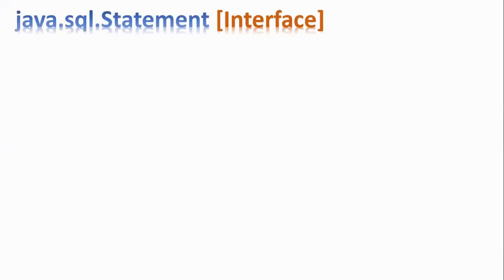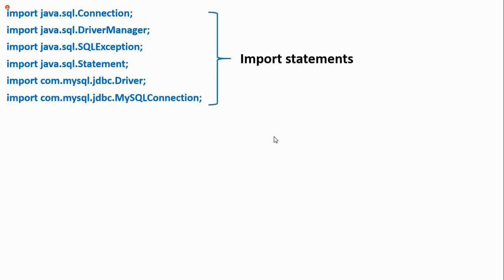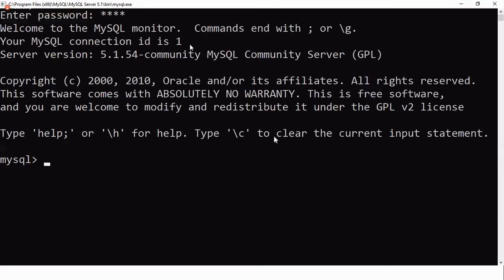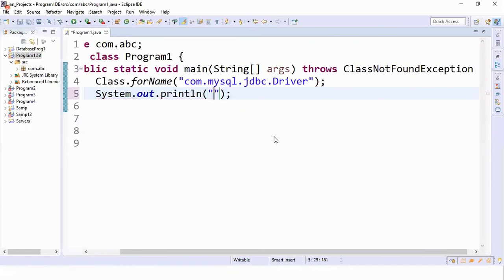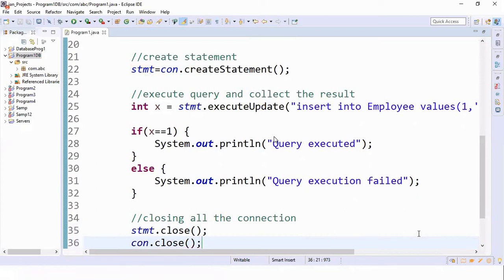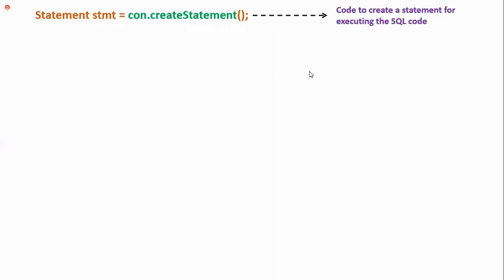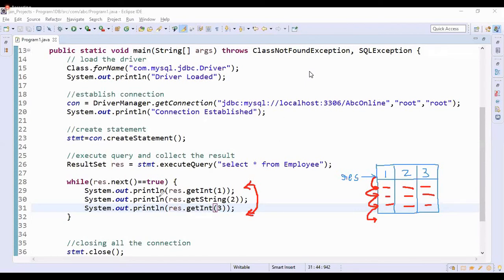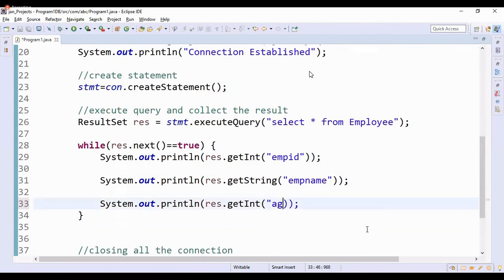Java Mysql connection(create table, insert, select) | Java program | Java tutorial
Java tutorial for beginners - Learn Java, the language behind millions of apps and websites.

 1)how to create database in MySQL
 2) how to table.
 3) program to insert the data into the database.
 4) program to select the data from the database